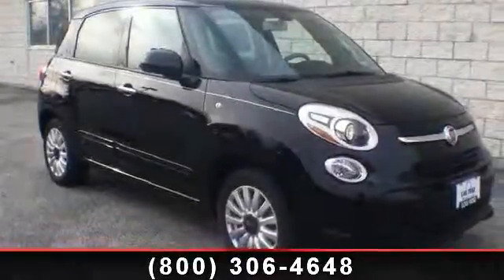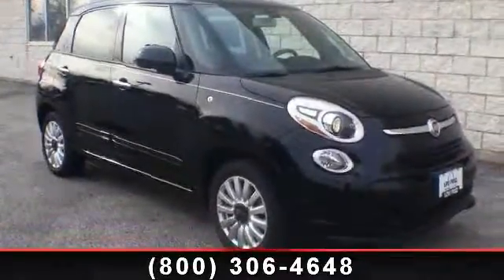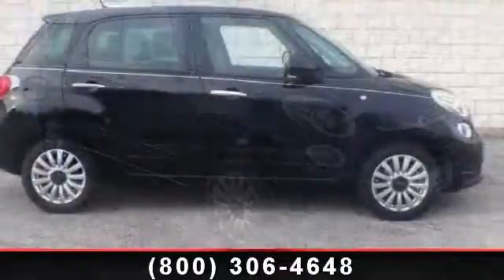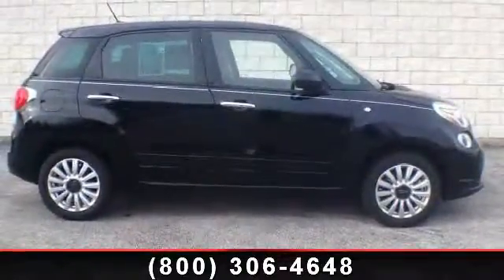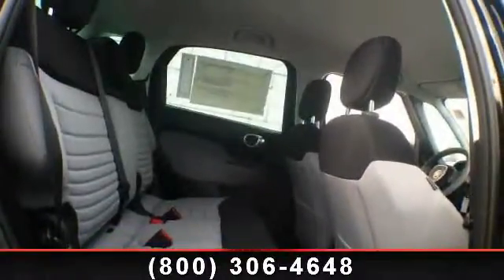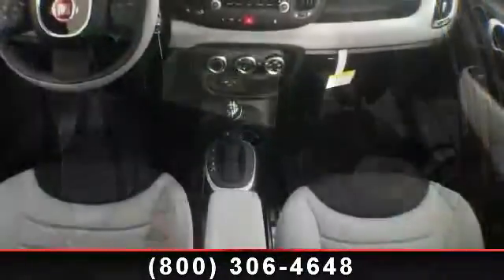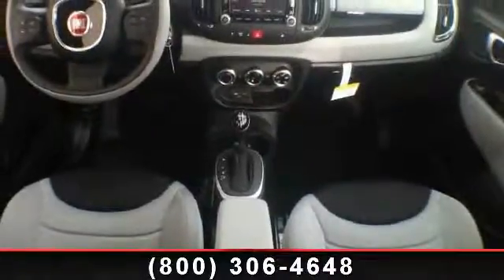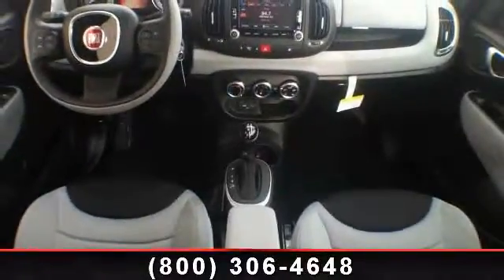2014 FIAT 500L - Lou Fusz Mazda - St. Louis, MO 63132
Arrive in style with this 2014 FIAT 500L Easy. If you are looking for a first rate auto, this one could be yours today. This vehicles top features include Heated Mirrors, Security System, AM/FM Stereo, Power Windows, Stability Control, Power Mirror(s), Keyless Entry, and Cargo Shade. This vehicle shows low mileage and has a smooth ride. A test drive is waiting for you.